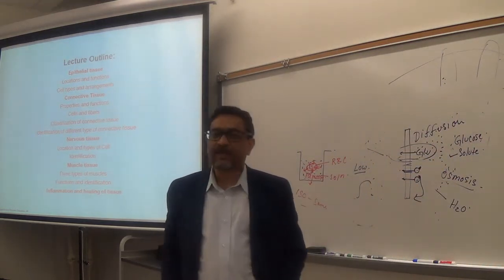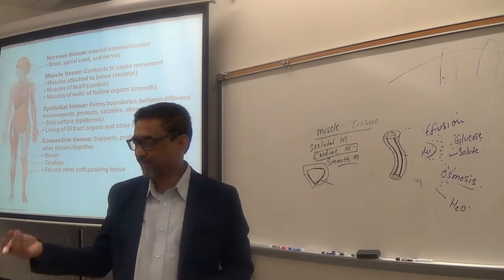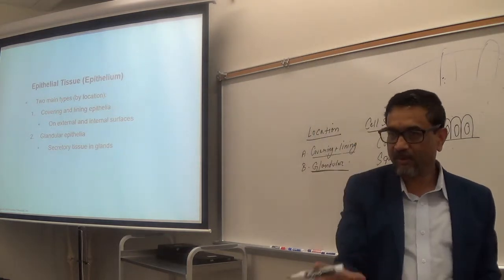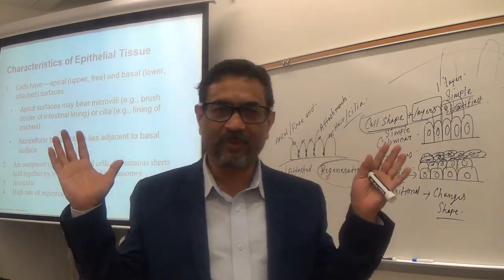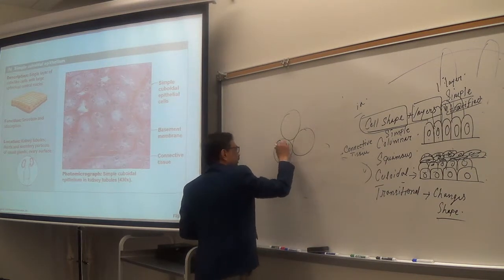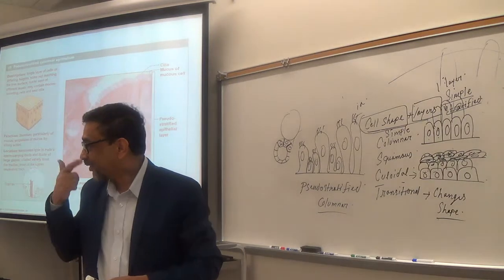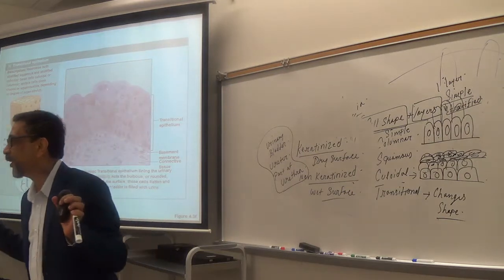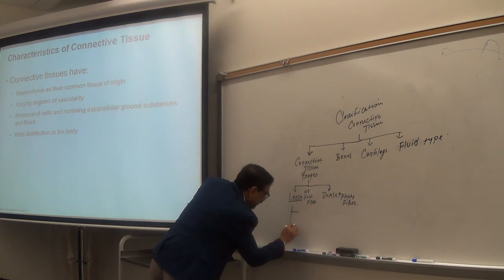Tissue 1 Epithelial and Connective start